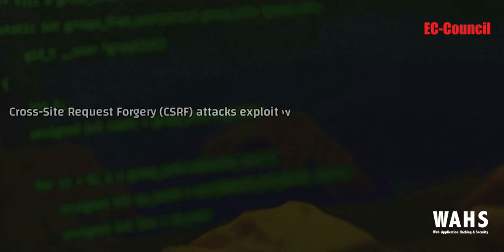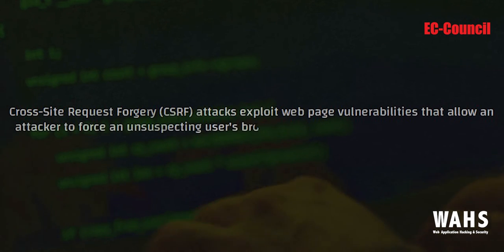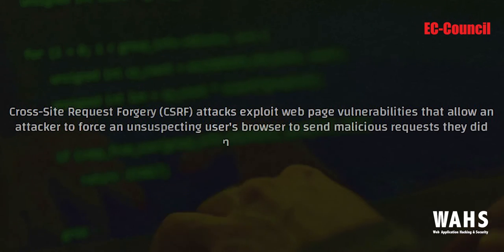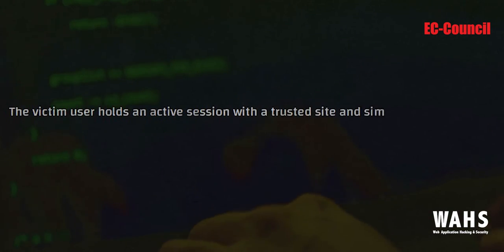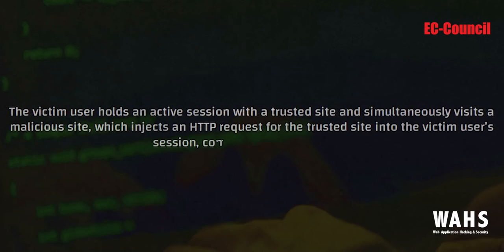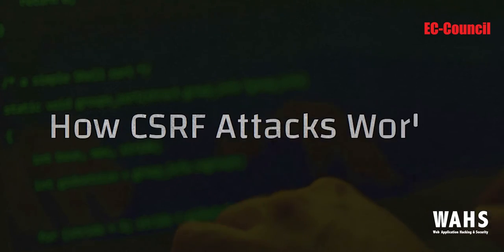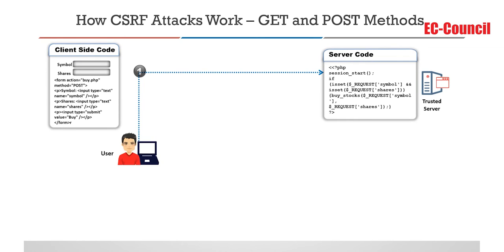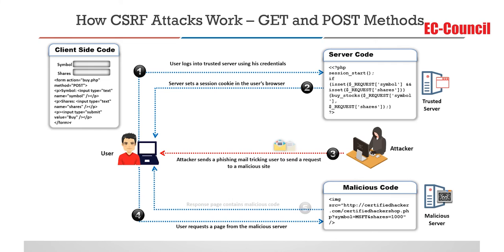What is CSRF Attack? | Cross Site Request Forgery Attack | EC-Council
Understand, Exploit, And Defend Yourself Against Topmost Web Vulnerabilities With Web Application Hacking & Security Training Couse. A Comprehensive Hands-On, Lab-Based, Guided, Mastery Course Designed By The Team That Brought You CEH.